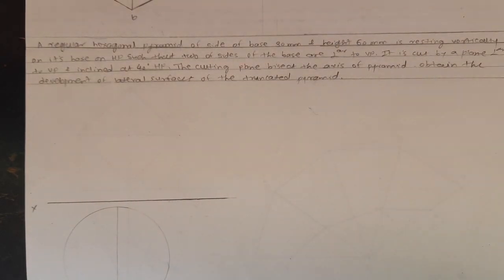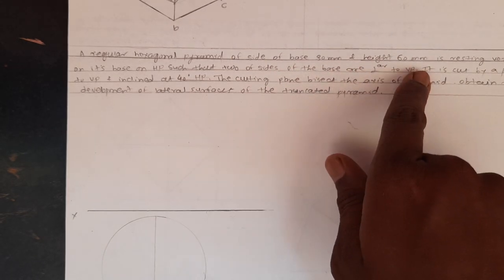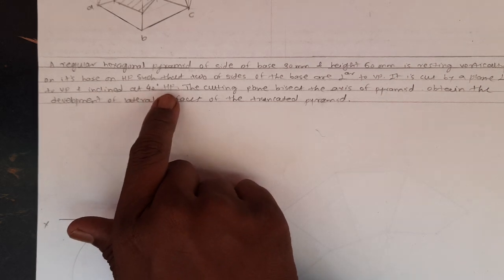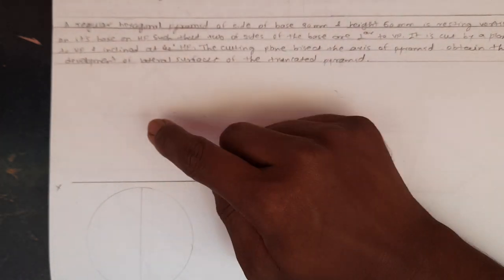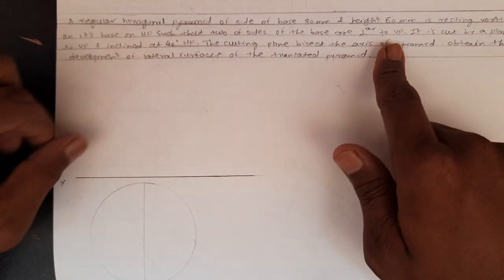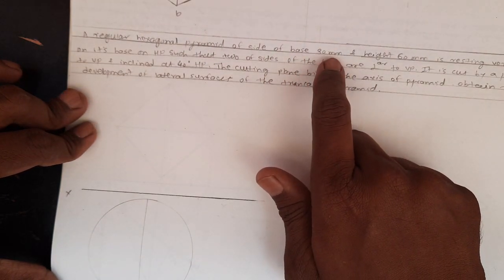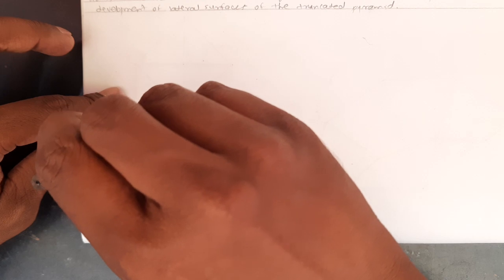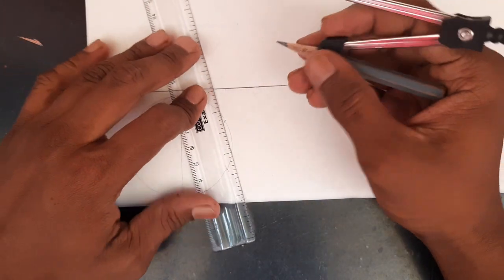Lecture 11:DLS of hexagonal Pyramid cut by AIP